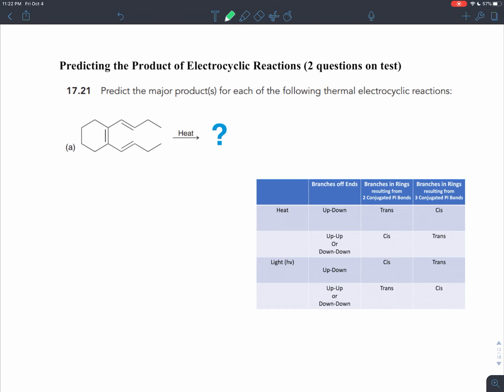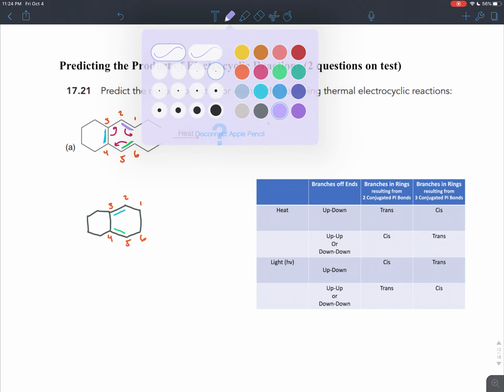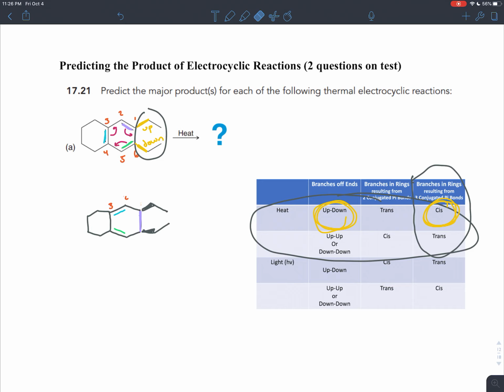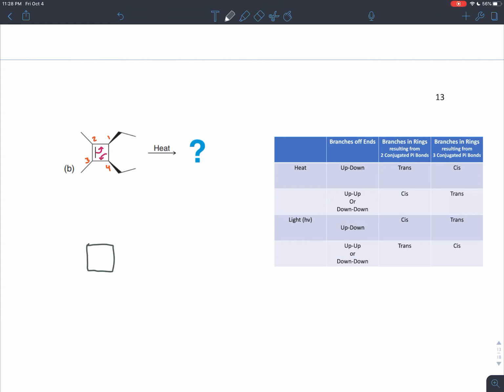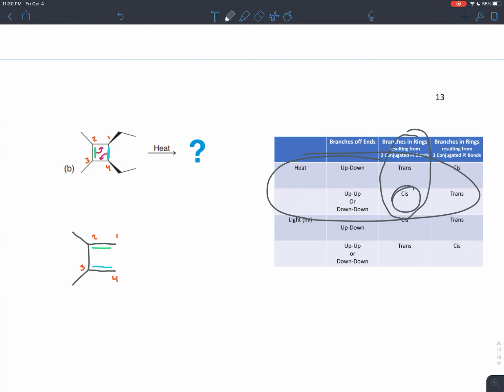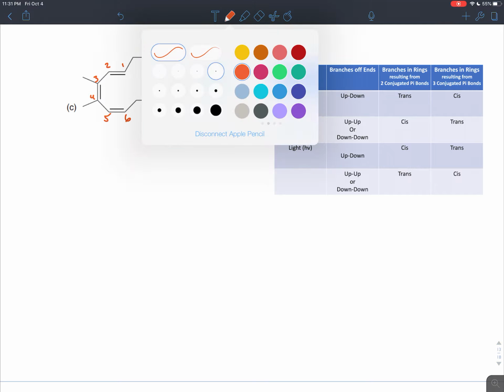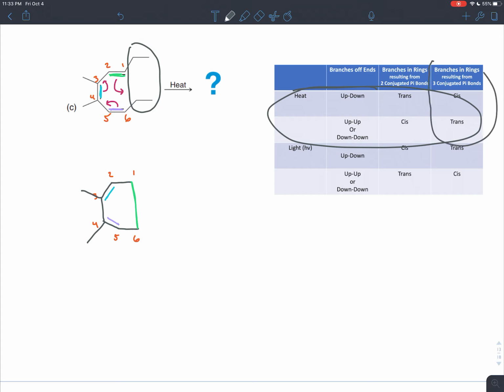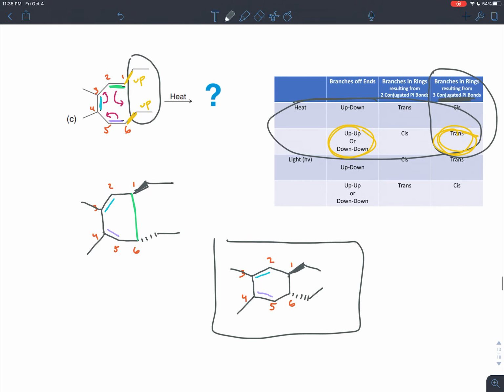Exercise 17.21 - Predicting the Products of Electrocyclic Reactions